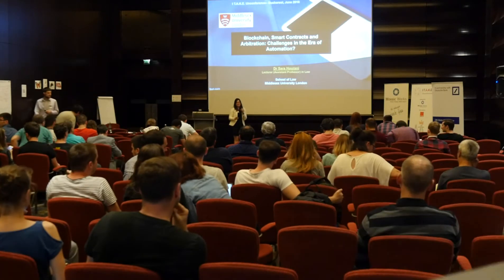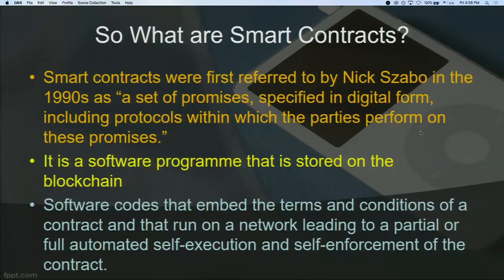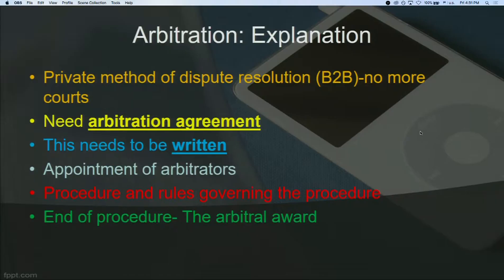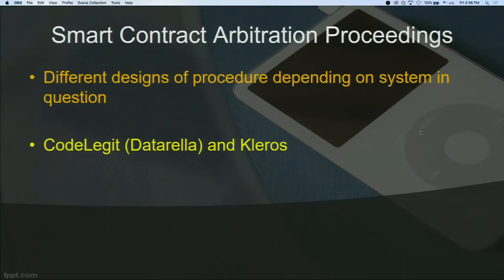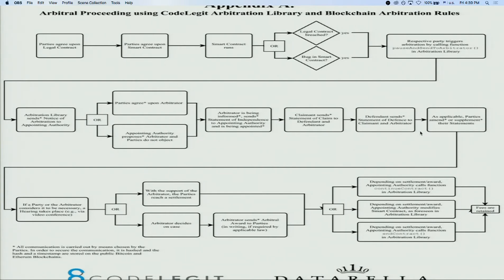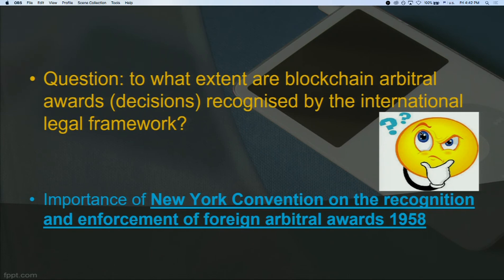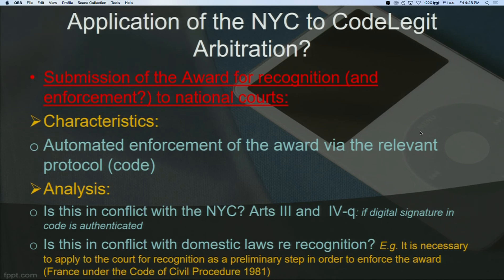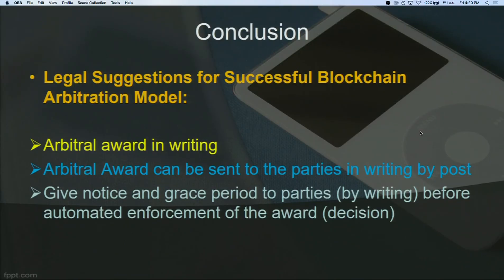Sara Hourani - Smart Contracts & Blockchain. Challenges in the Era of Automation?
Smart contracts were first referred to by Nick Szabo in the 1990s as “a set of promises, specified in digital form, including protocols within which the parties perform on these promises.” Namely, smart contracts are software codes that embed the terms and conditions of a contract and that run on a network leading to a partial or full automated self-execution and self-enforcement of the contract.

Some smart contracts include a dispute resolution clause to resolve any issues prior to the self-execution and enforcement of the contract. The dispute resolution clause in question can be an online arbitration clause. The arbitral award arising from the dispute resolution process can be issued either by an actual arbitrator through the use of ICT or potentially through an arbitration system based on artificial intelligence. Once the arbitral award is issued in either form in the context of smart contracts, the award can be automatically enforced by the software code. Given these technological advancements touching on online arbitral awards, the question arises to what extent the New York Convention on the recognition and enforcement of foreign arbitral awards applies to these new types of arbitral awards and to what extent these blockchain-based arbitral awards are recognised and enforced by the international legal framework governing international arbitration.

In this light the paper focuses on developing an understanding of the extent of the applicability of the New York Convention to the recognition and enforcement of these automated arbitral awards issued in the context of smart contracts. This will help understand how to further develop ODR and arbitration software that is embedded in smart contracts in order to ensure that the results are recognised and compliant with the governing legal framework.